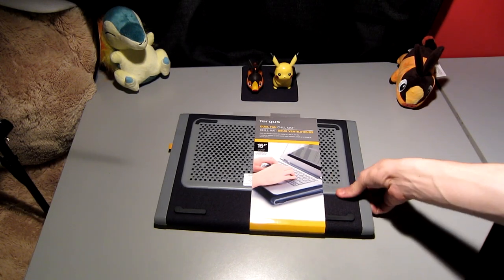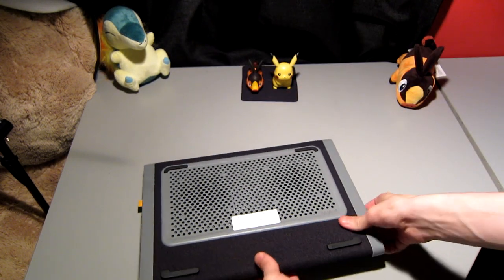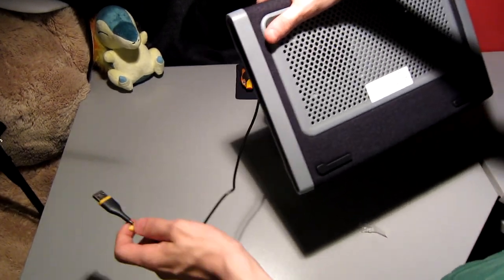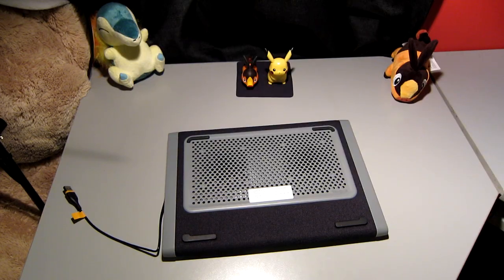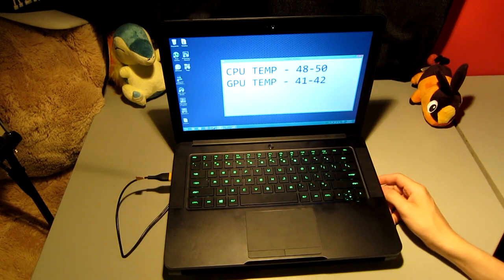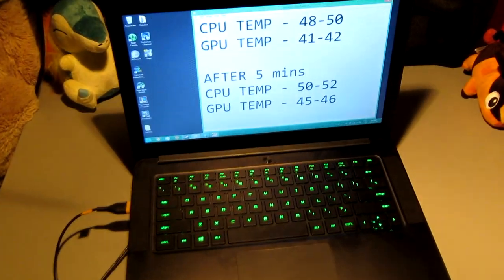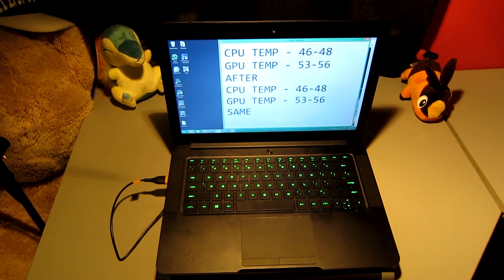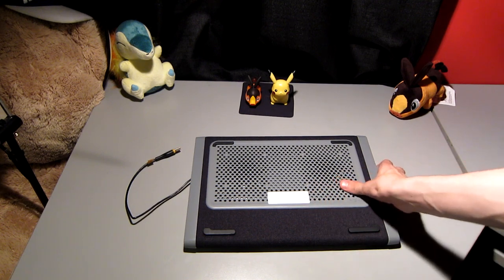Targus - Laptop Dual Fan Chill Mat 15.4"- Unboxing/Review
Targus - Laptop Dual Fan Chill Mat 15.4"

Bitcoin - 166XqRGcuxP1oJaaE5VDWdJU1U8K639Po7